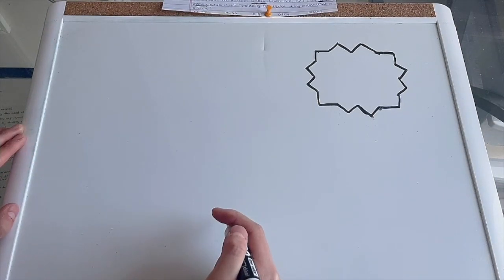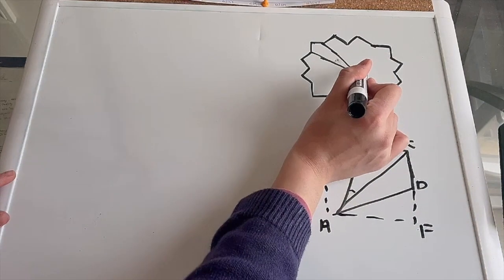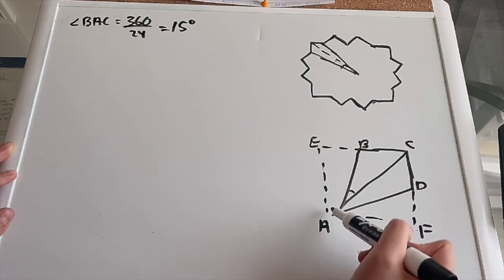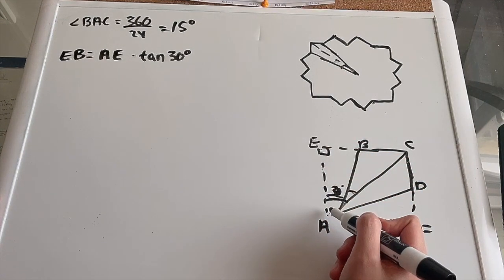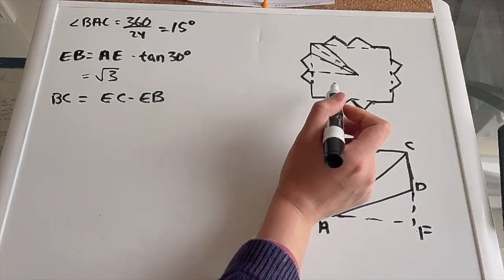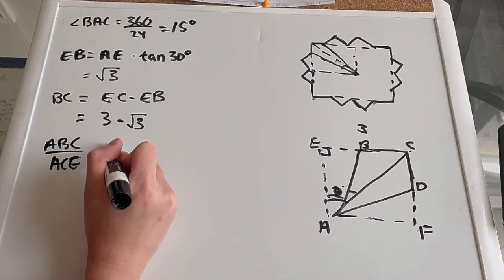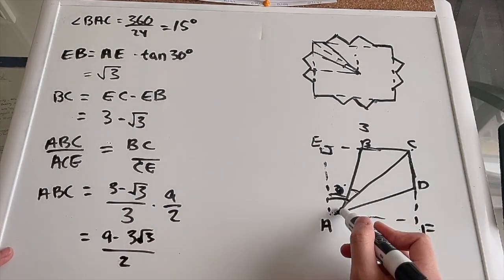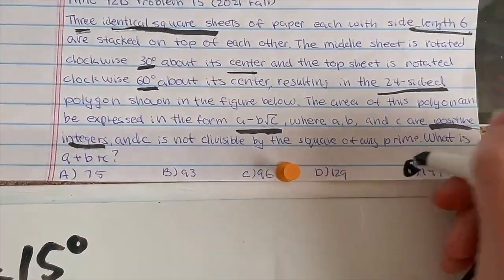AMC Math Problem: Advanced Find Area (Question of the week 47)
This is the real AMC problem of the week with a walk-through explanation. The primary focus is finding the area (advanced problem). This is from AMC 12B from fall of 2021